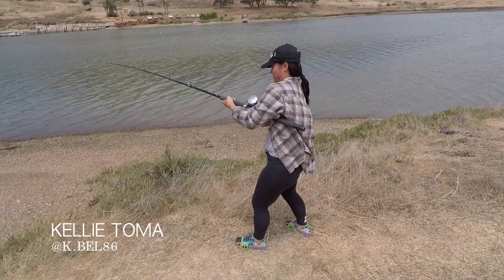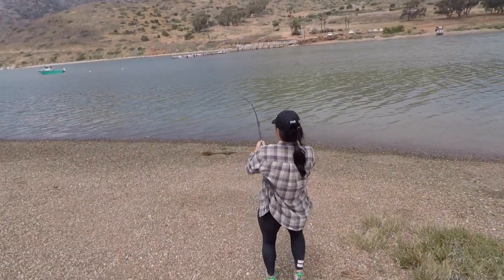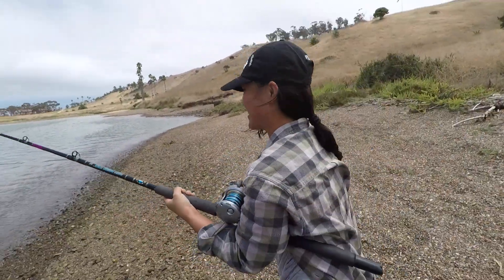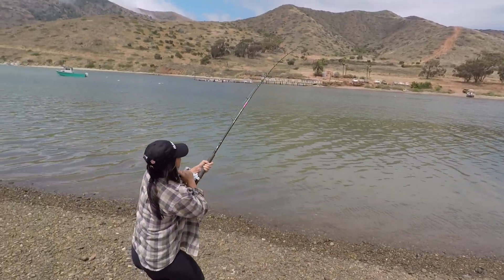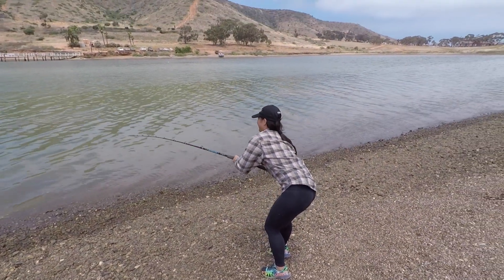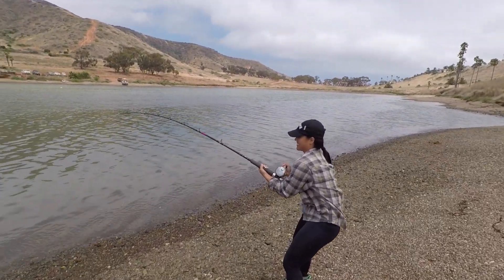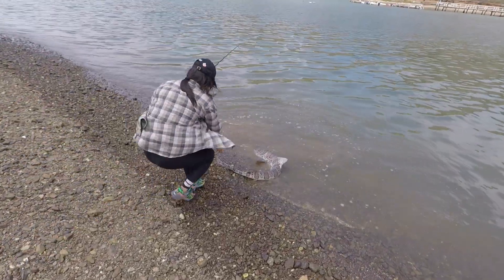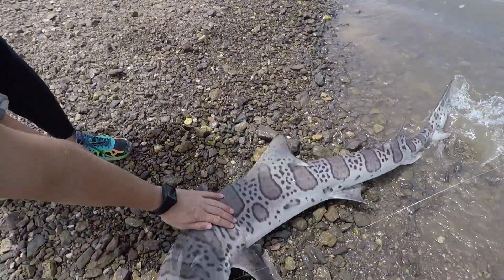Catching a shark bigger then kellie is